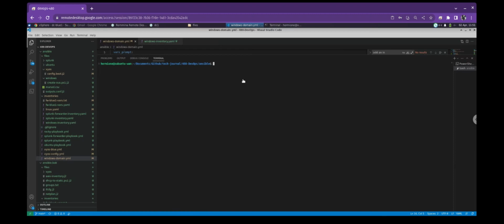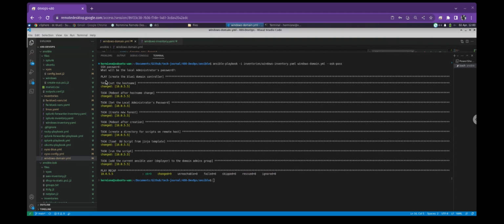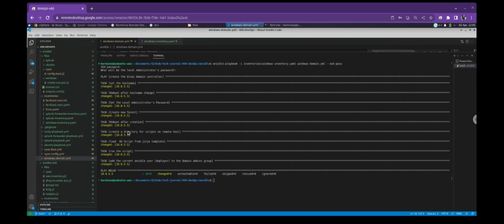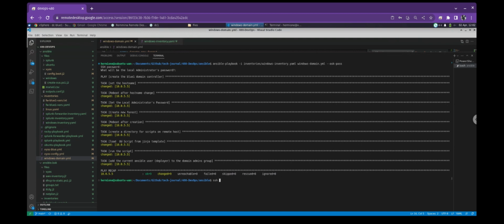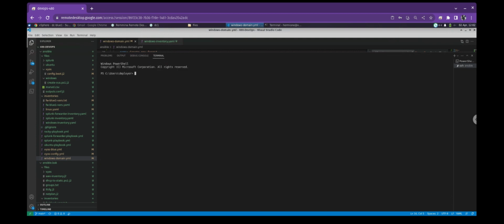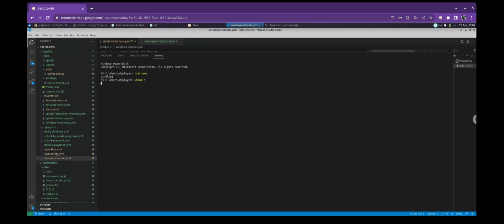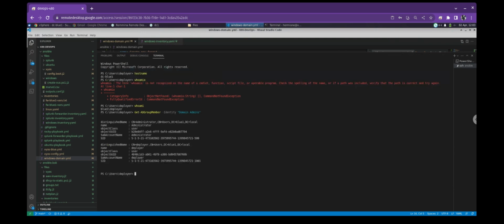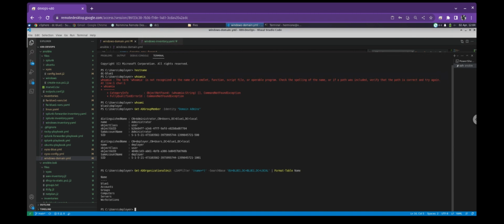Milestone 9.2 - Demo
The following proof shows what I'm after in your deliverable for Milestone 9.2